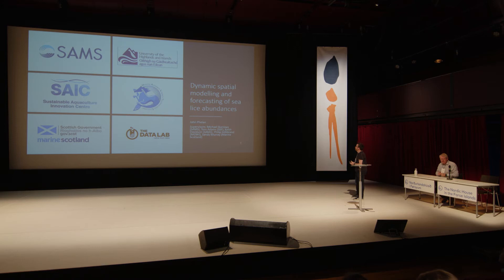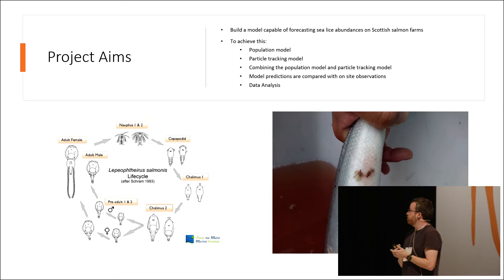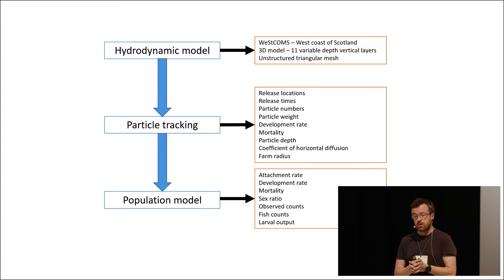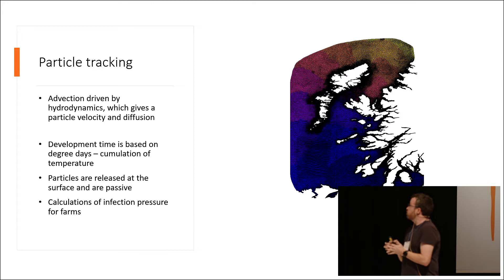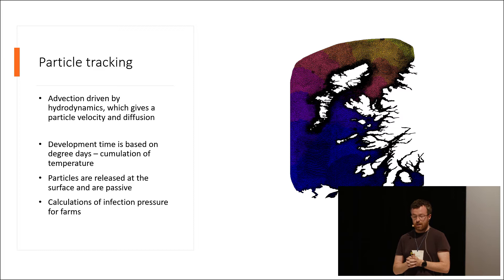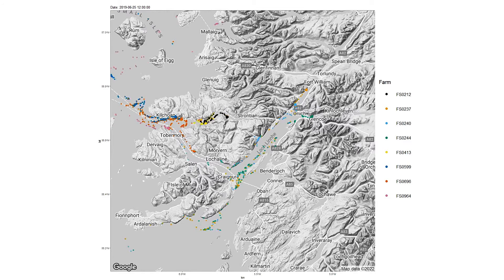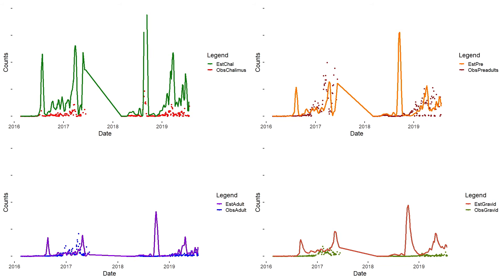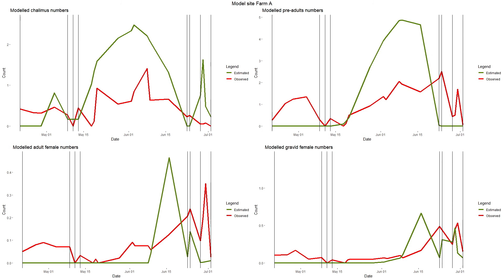SLC 2022: John P. Phelan, PhD student, Scottish Association for Marine Science, UK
Sea Lice Conference International 2022, Tórshavn, Faroe Islands, 9-13 May
- MODELLING AND EPIDEMOLOGY SESSION, part 2
Chairs: Crawford Revie & Karin K. Boxaspen

Presentation subject:
Combining population models and larval dispersal – a tool for sea lice management.